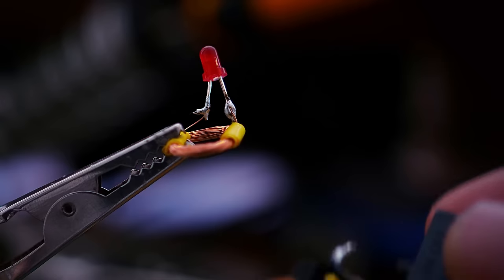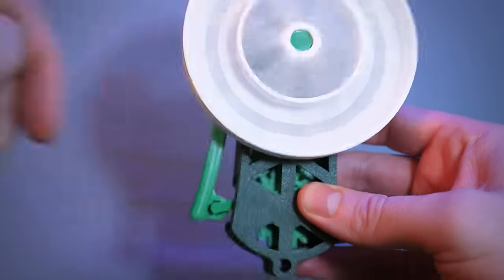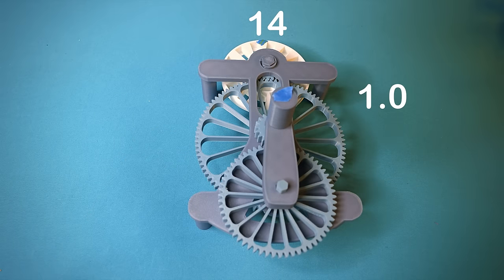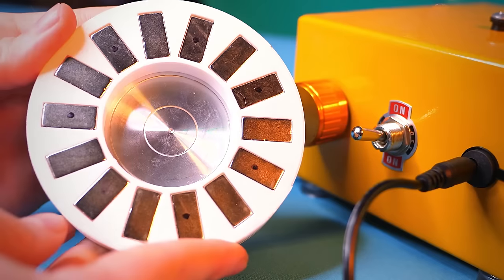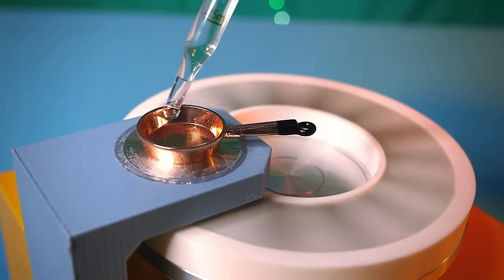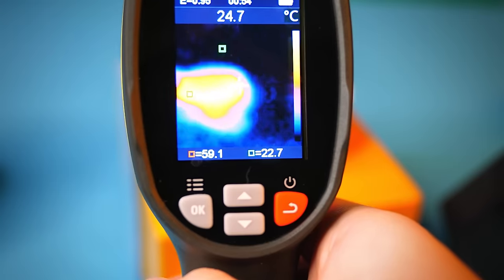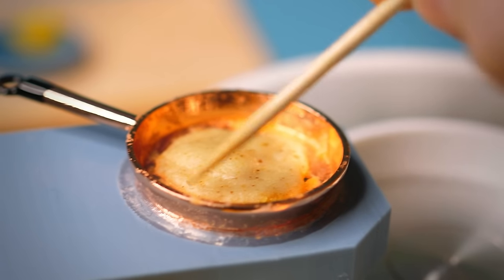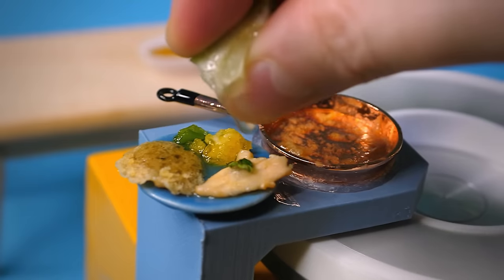Can I Cook Food with Magnets?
Can I spin magnets fast enough to cook small food? Let's find out!

More programming tutorials coming soon!

-Sage